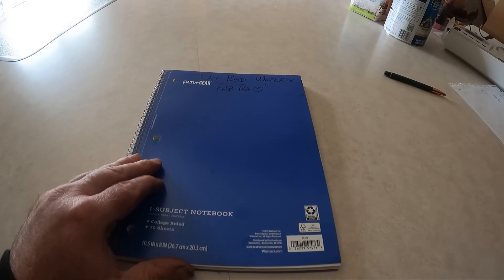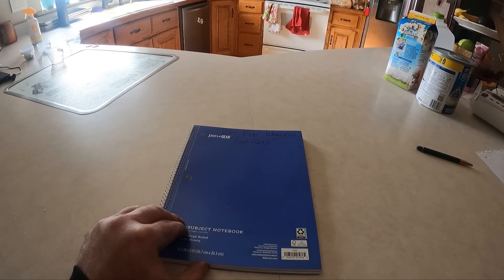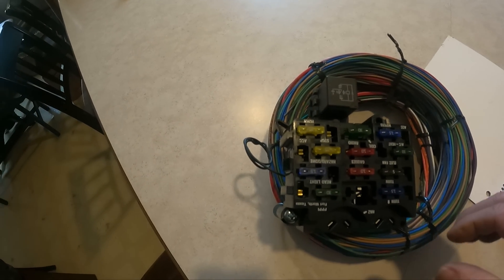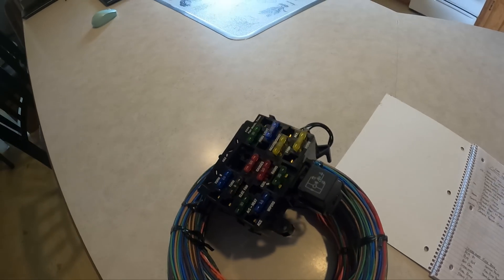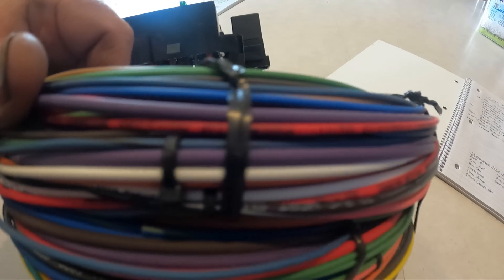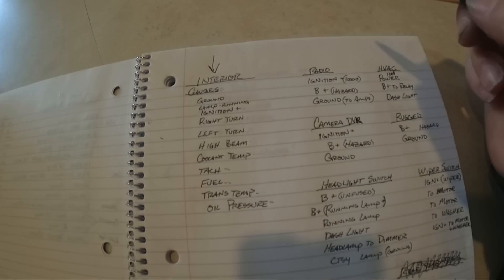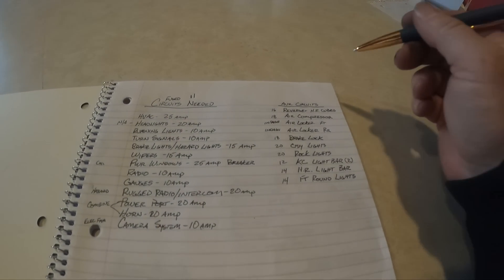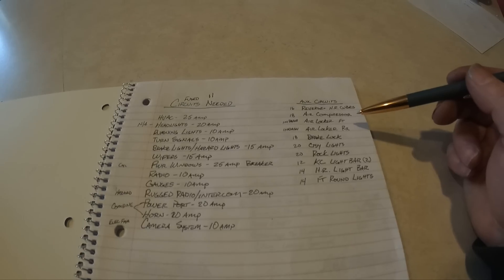Chad Tech - Wiring Harness Layout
This is the first video in our Chad Tech series.
To get the best harness, you need to lay it all out before even touching a wire. This is how Chad and the team lay out their harnesses.

Chad's Fab
American Fork, Utah 84003